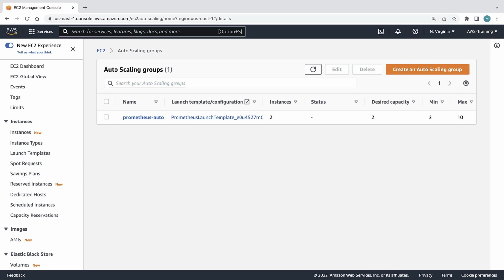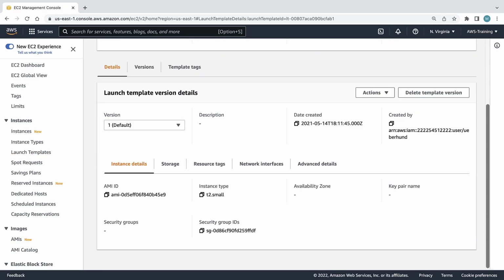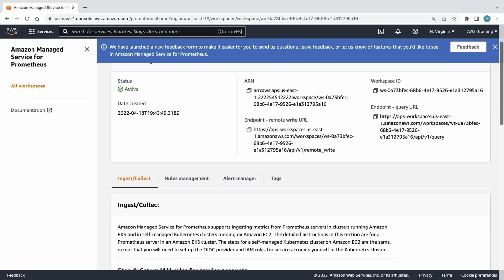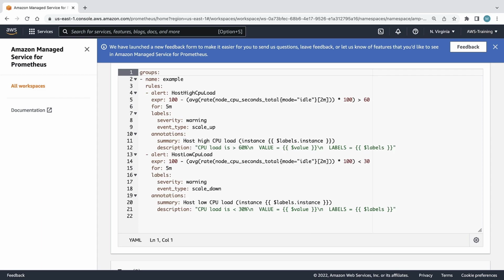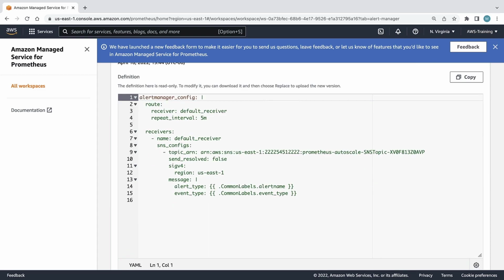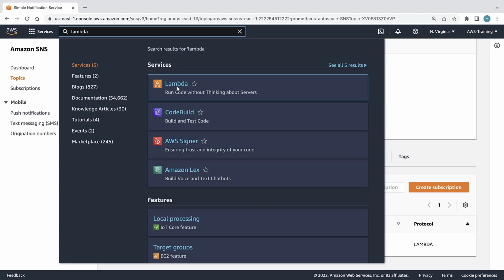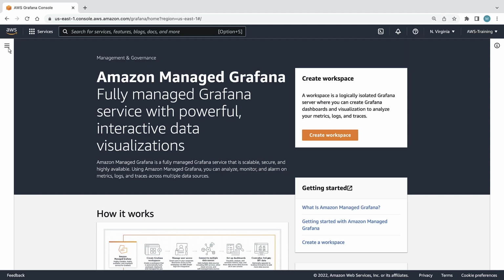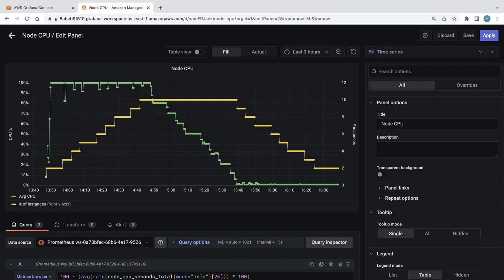Amazon EC2 Auto Scaling with Amazon Managed Service for Prometheus | Amazon Web Services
In this video, you'll learn how to use Amazon Elastic Compute Cloud (Amazon EC2) Auto Scaling with Amazon Managed Service for Prometheus. With this solution, you can migrate existing Prometheus workloads to the cloud and manage demand and costs by using Prometheus alerting rules to control Amazon EC2 Auto Scaling.